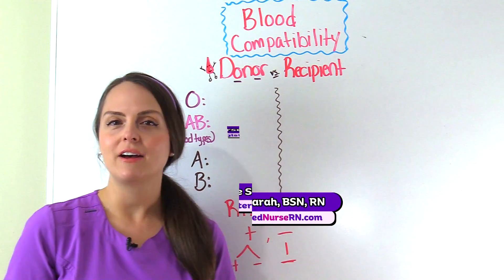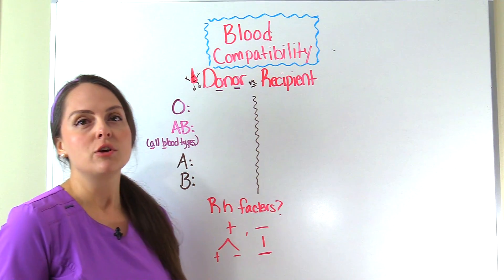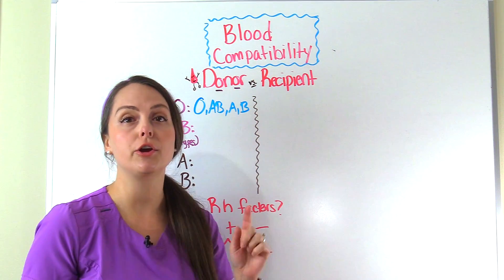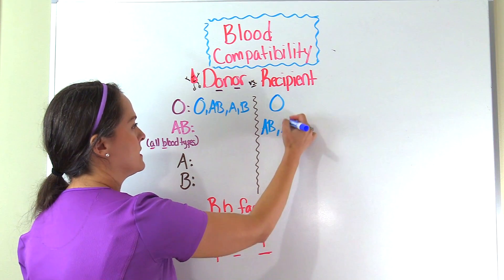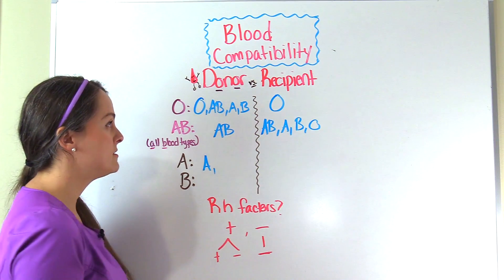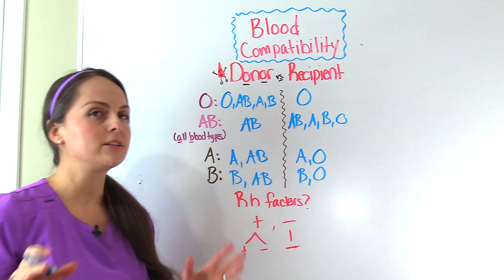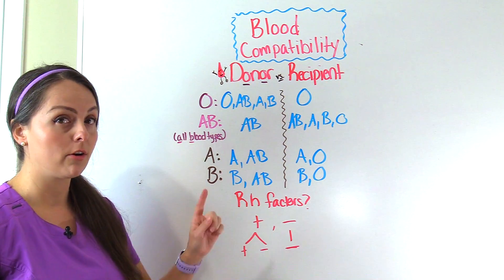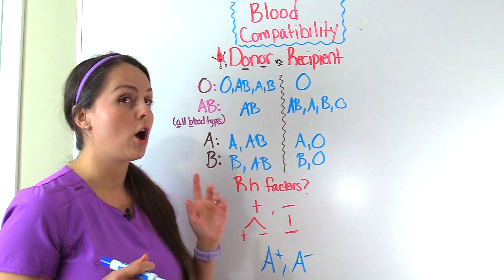Blood Type Compatibility Made Easy (Donor and Recipient) A, B, AB, O Transfusion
Blood type compatibility made easy & simple: which types can donate and receive which types of blood? Which blood type is a universal donor, and which type is the universal recipient?

There are four main blood type groups which, when combined with the RH factor, give you 8 blood types: A+, A-, B+, B-, AB+, AB-, O+, O-